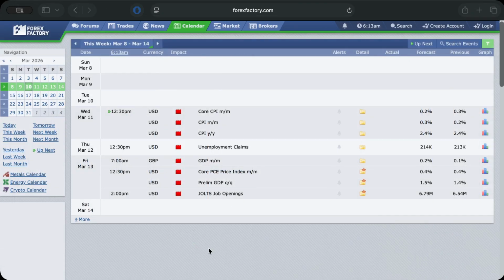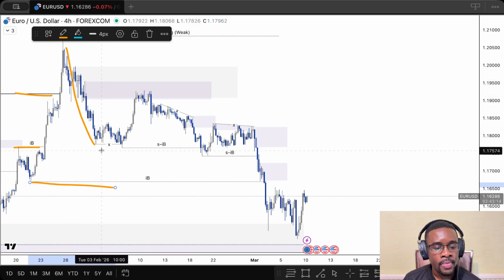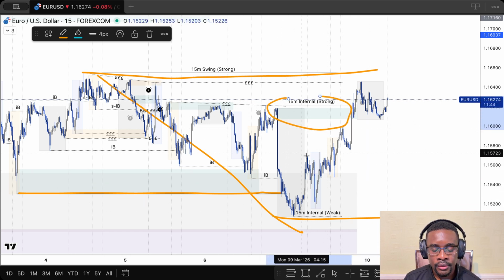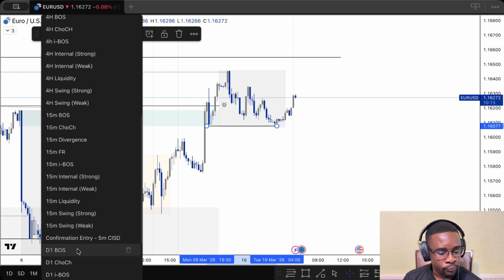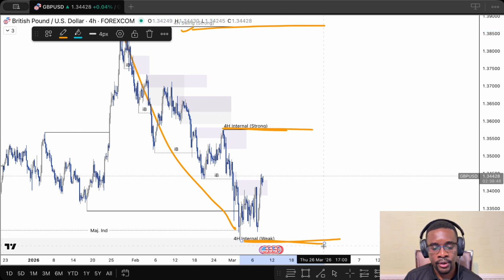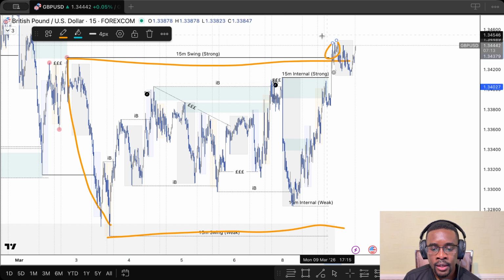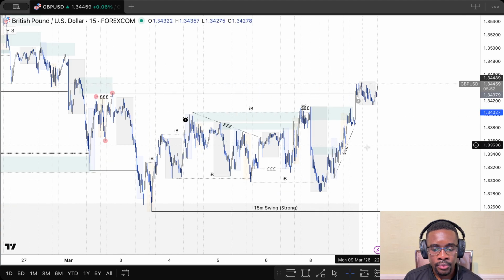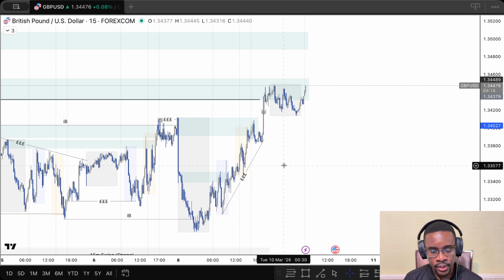EUR/USD & GBPUSD Analysis – Market Structure, SD Zones & Today’s Bias | 10 Mar 2026